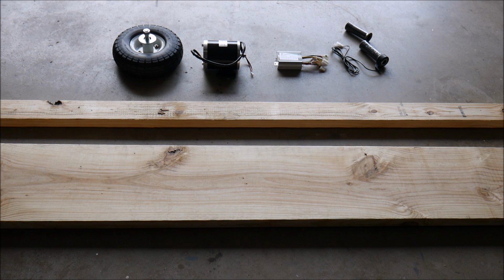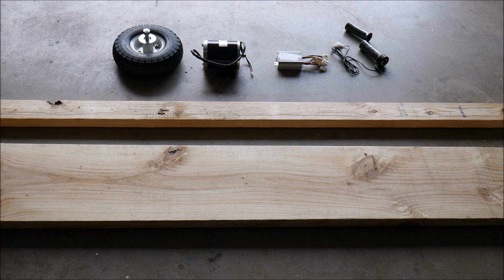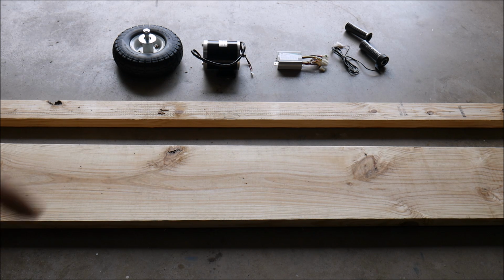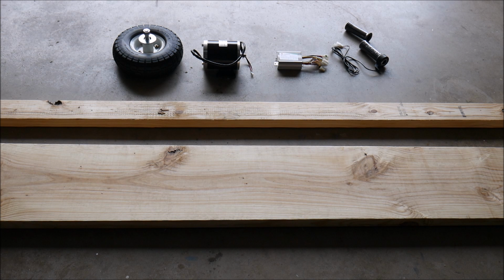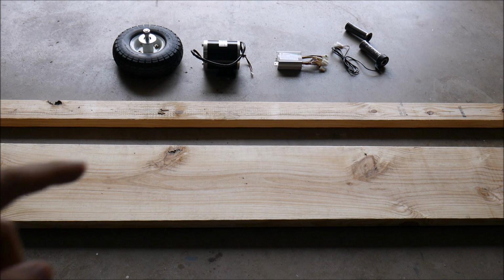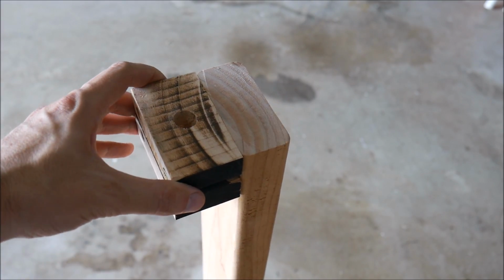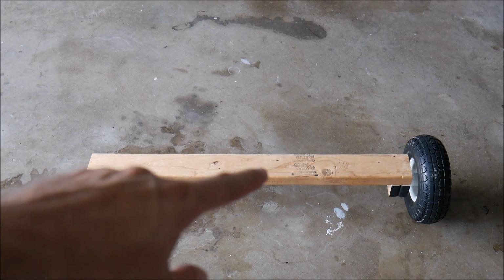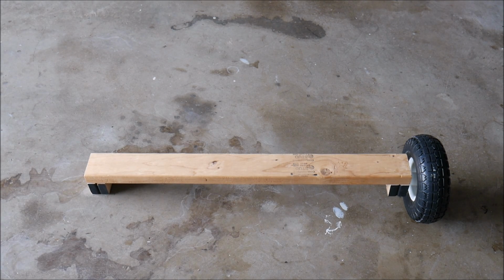Solar Powered Go Kart Project - Part 1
What is better than building a go kart with your son?  Adding solar to it!

In this video series, I will be building a solar powered go kart out of wood with my step son Judson.  In this first installment, I will introduce the project, show the components we have gathered so far, and show you how we built the front axle.